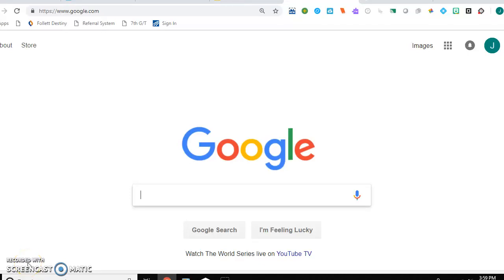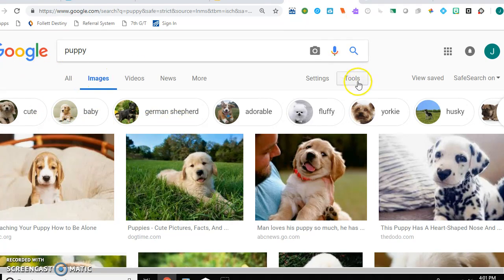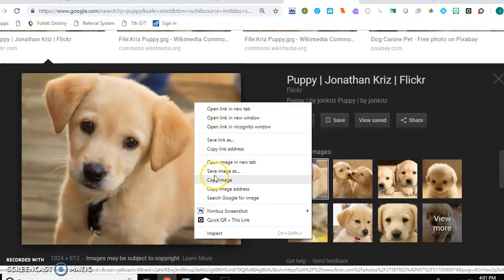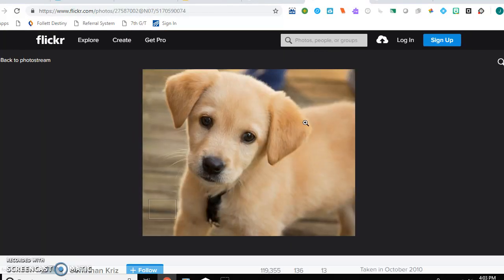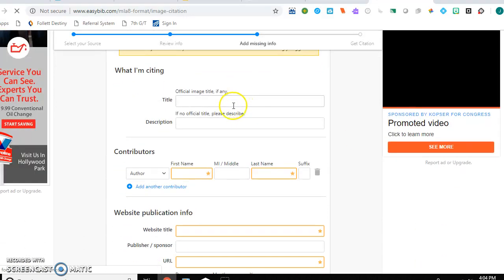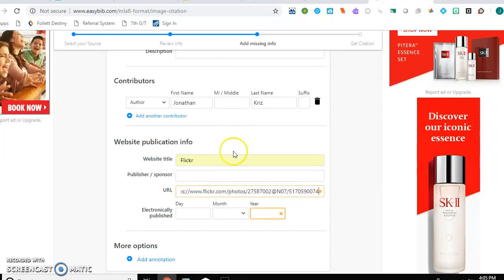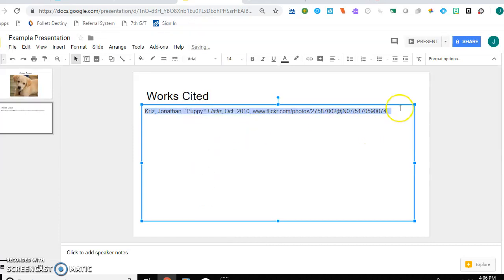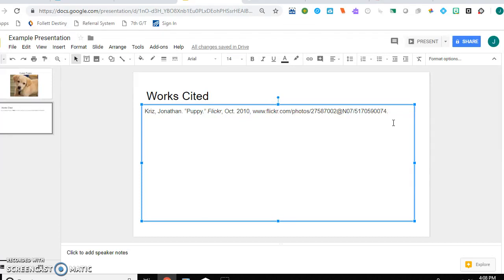Google Image Citation